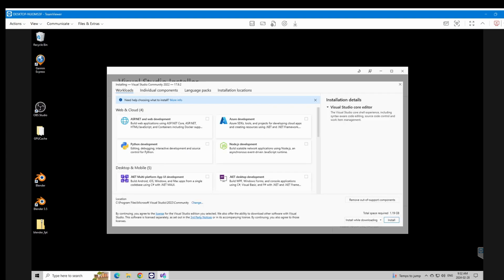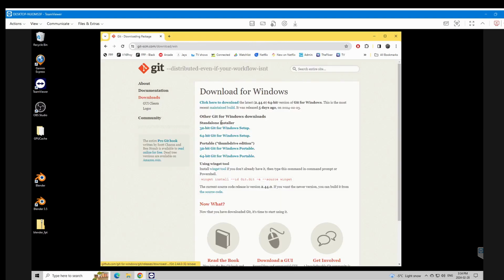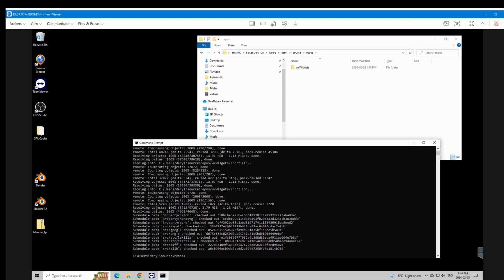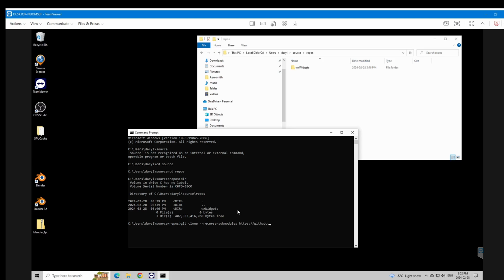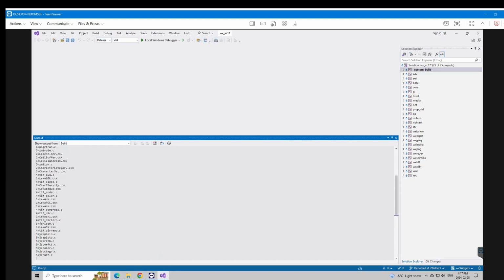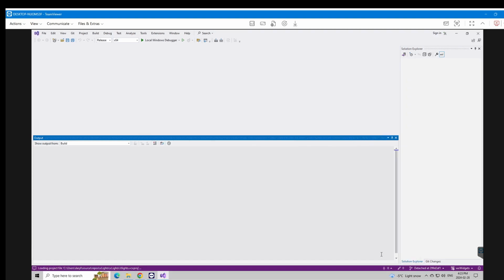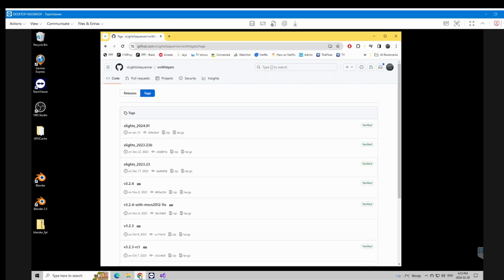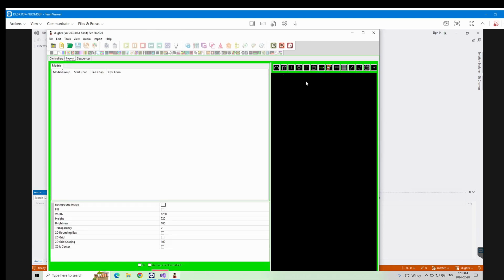xLights Rare Gem: Building an xLights Development Environment (SEE UPDATE COMMENTS!)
This is video is not for the everyday xLights user .. it is for those looking to install a dev environment for xLights. The video goes thru the steps in the github readme for Windows.